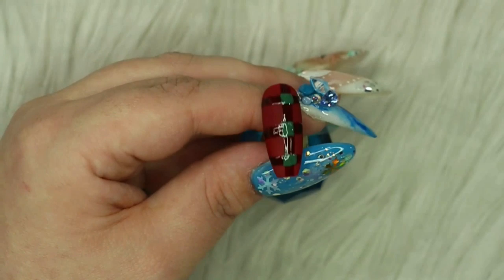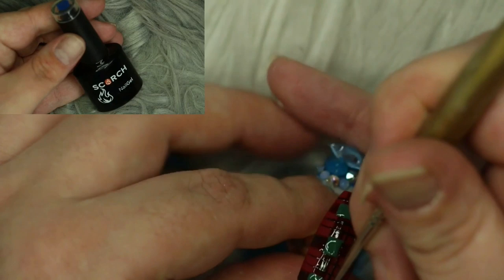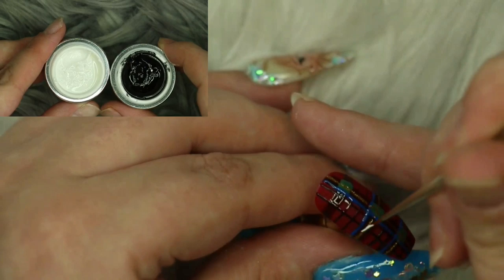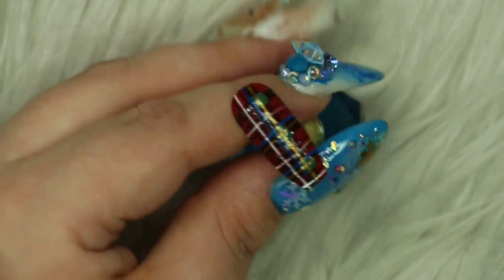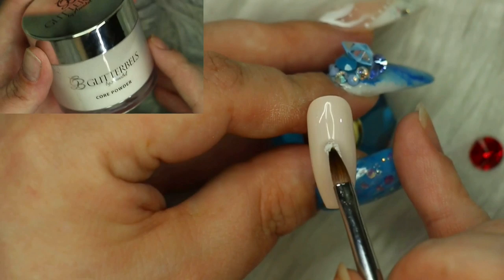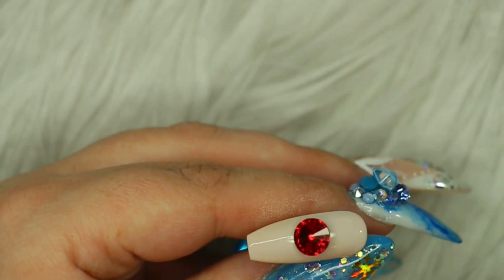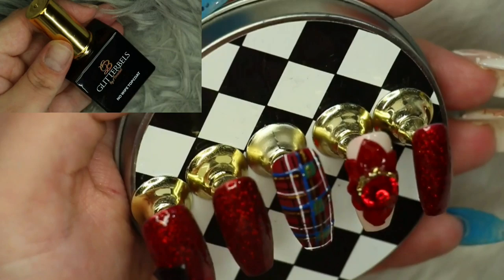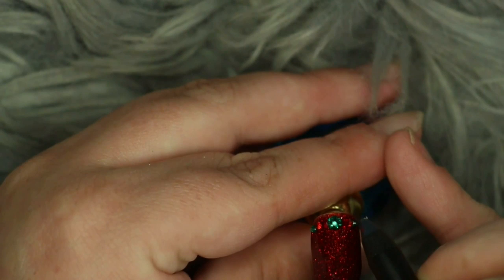12 Days of Christmas Nails | 3d Acrylic Poinsettia | Tartan Gel Nail art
What's up nail fiends? Welcome to day 5 of my 12 days of Christmas series. Today I'm sharing with you a design that was inspired by one of my lovely friends I have met through the nail community. She wanted Stewart Tartan so today that is exactly what I'm doing. Enjoy xx

Products Used-
Scorch gels in red pear, blueberry poison and olive bud.
Missu gel in cupid.
indigo nails glass gel in black ghost.
Premier gel in 438.

Ink London no wipe gel paint in black and white.

☆ Brand Ambassador for Bluestreak Crystals use my code

This helps me greatly with my channel content. Please know that my opinions are always my own and will always be honest. Any product I use which has been sent to me for review will always be marked with a ☆ also. Thanks for your support guys xx